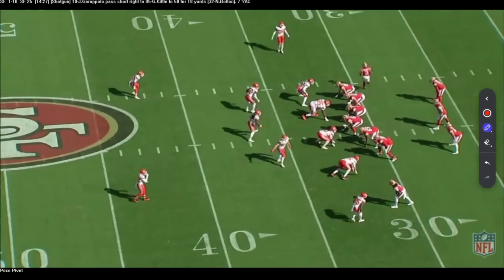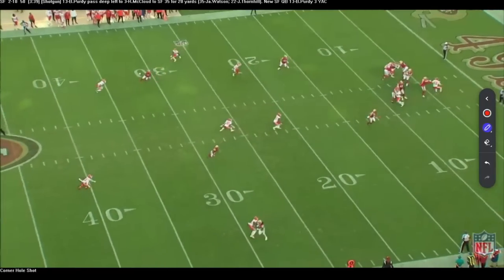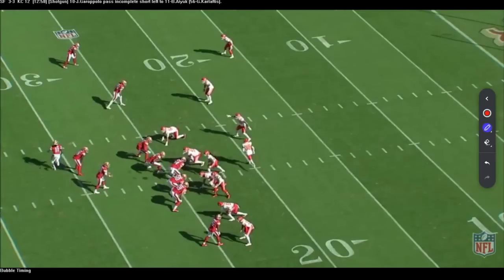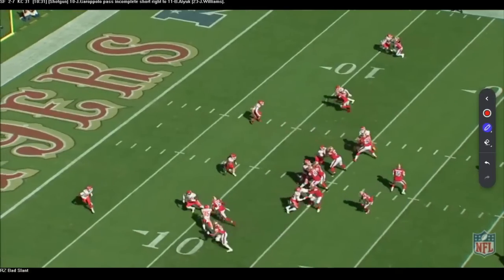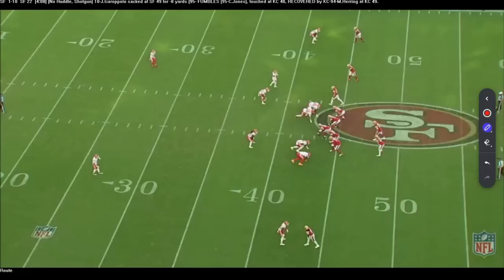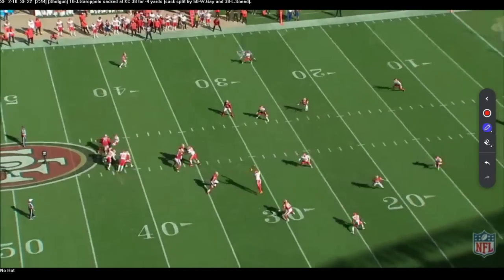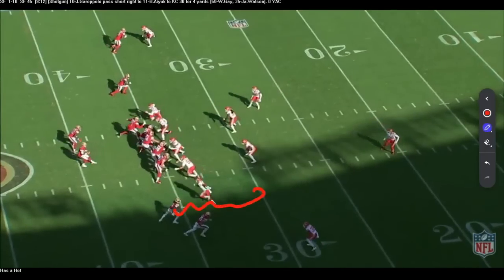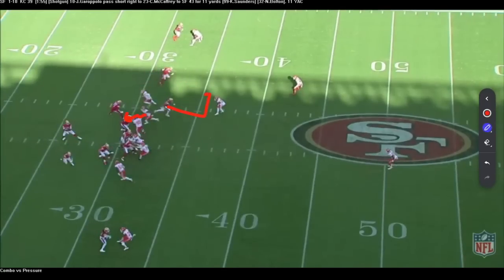49er Offense is a Head Scratcher | Kurt Warner Breaks Down The Tape | NFL Week 7 San Francisco 49ers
Some highs, some lows...some good concepts, some questionable ones. Kind of a hodge-podge of stuff every week from the 49ers offense.

What do you say you and I go on a little adventure called the San Francisco 49ers passing game? I know what you’re thinking, it’s all about Jimmy G. Without a doubt, he is a major character in this adventure. The highs and lows of Jimmy G. The special plays and the plays that have you shake your head. There’s also other elements in this offense that I struggle with from a pass standpoint that don’t make it easier on their quarterback. Lots of good things within Kyle Shanahan’s offense but the drop back pass game, to me, is not one of them. You go back and forth, some things can be good and others we aren’t sure what to do. Some of the route concepts and how they run them I’m not really sure. Anyways, let’s go on this adventure and I’ll show you what I see almost on a weekly basis from this team when it comes to passing the football.

Some good and some bad. Some good concepts, some questionable ones. Sometimes, everything comes out perfect and it looks beautiful. Other times, things don’t come out clear as we saw a bit in this film and it leaves you wondering. I just wanted to give you guys a peek inside that experience and adventure every single week. You see and wonder what this thing is going to become. Can it tighten up? Can it become more efficient? Can Jimmy G become more consistent with making good decisions and not the bad ones? I throw my hands up a lot as well because I think there is a lot of good. A lot of things that show up and suggest that Jimmy is a great quarterback. But there are also those things where you just want to pull your hair out. We can’t win a championship that way.